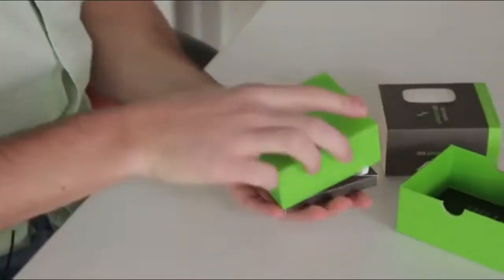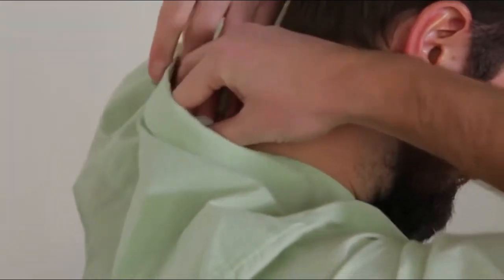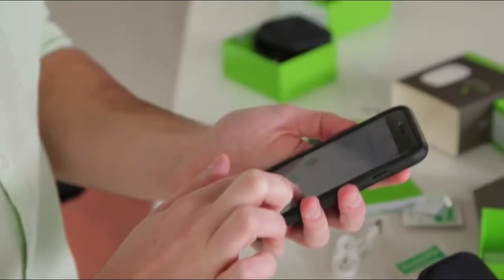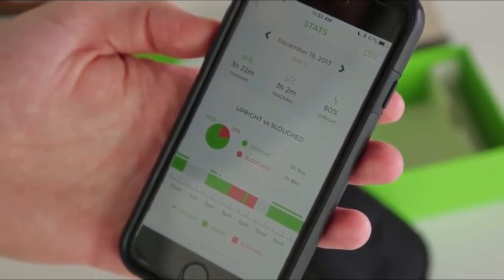upright go original posture trainer